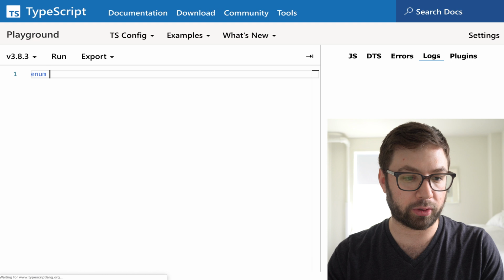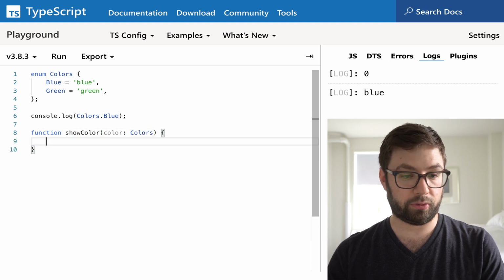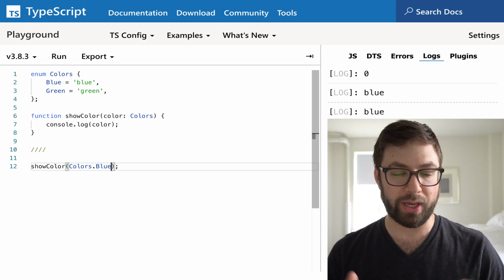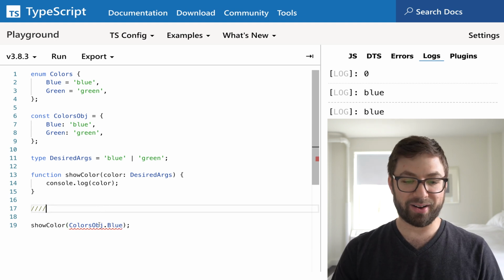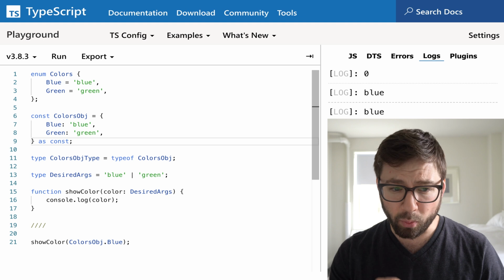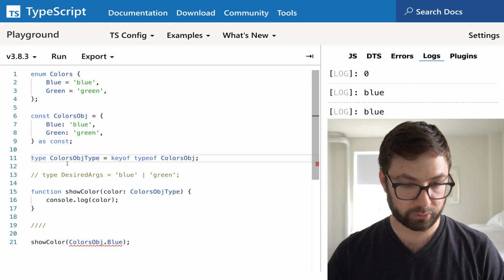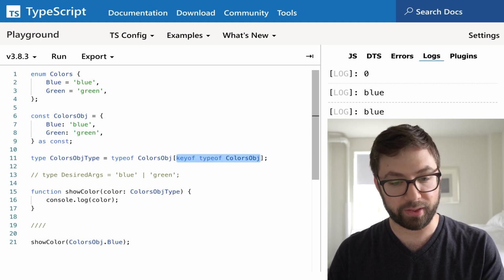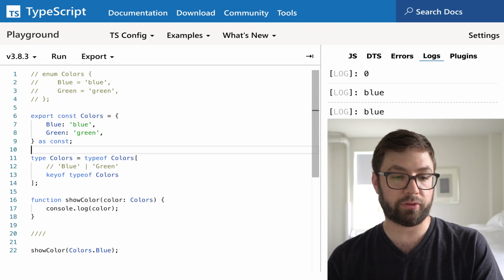TypeScript Enums or Objects?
TypeScript's have Enums, which is a great language feature. However when you're writing libraries and exposing functions that try and require Enums it can make for a bad user experience.

Instead you should use regular ol' JavaScript objects - but super charged with TypeScript!

Have a watch and let me change your mind. :)